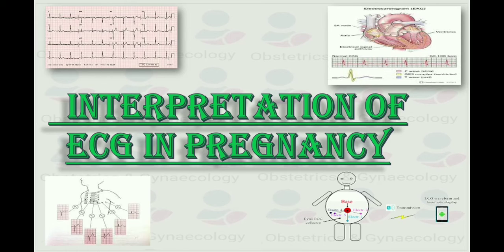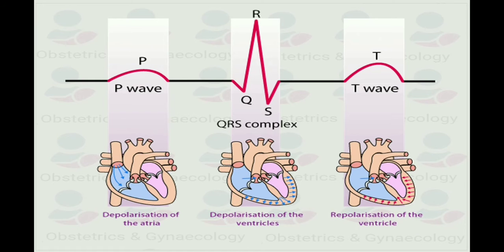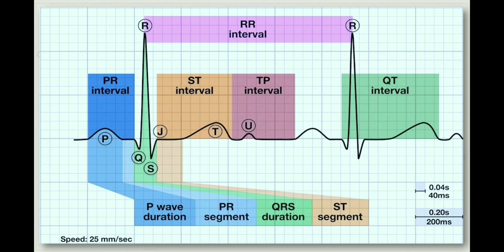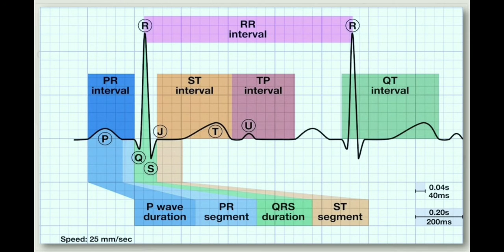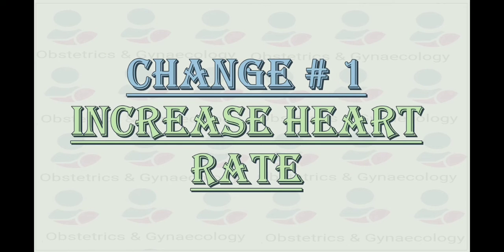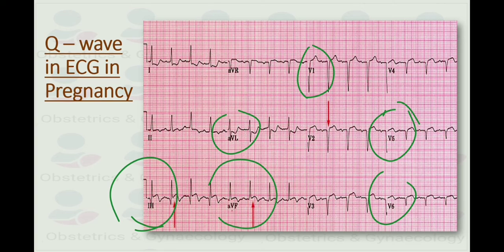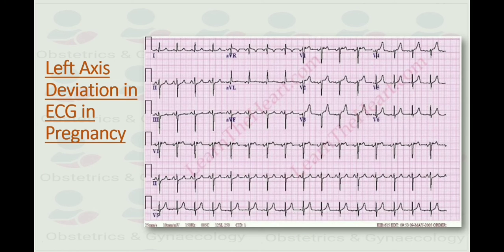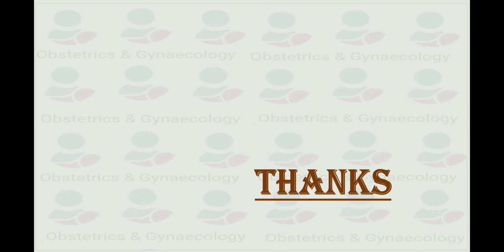ECG Changes in Pregnancy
This video is about ECG Changes that take place physiologically in pregnancy . Those changes include increased heart rate , reduction in PR interval , Q wave in certain leads and left axis deviation. All these changes have been compared with the ECG in a non pregnant state.